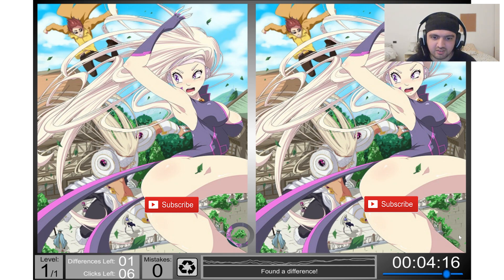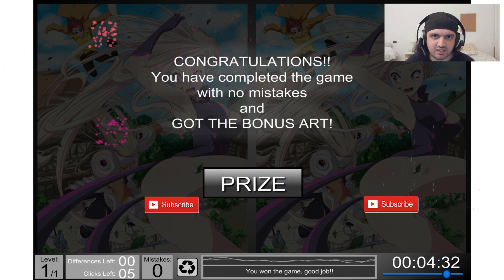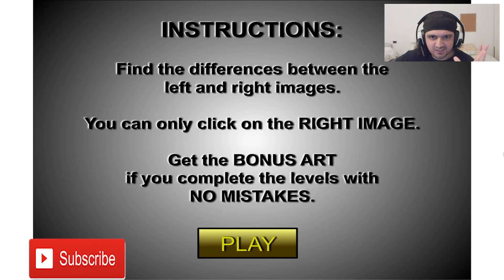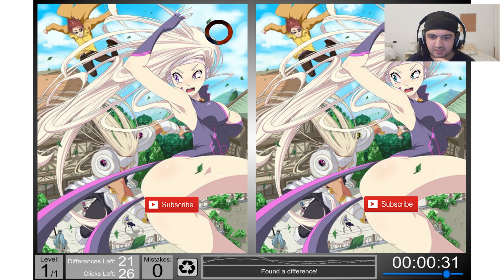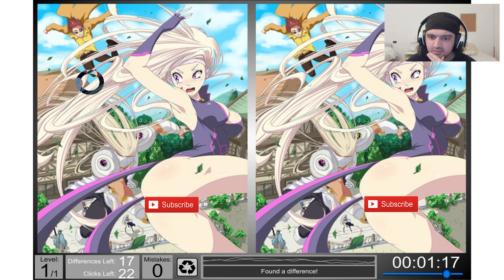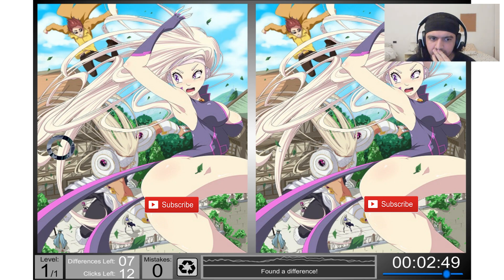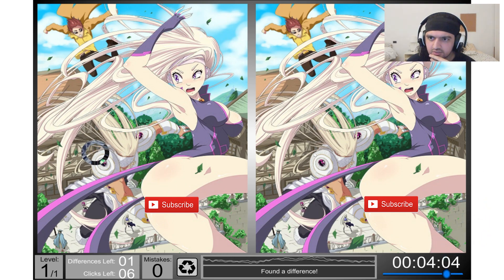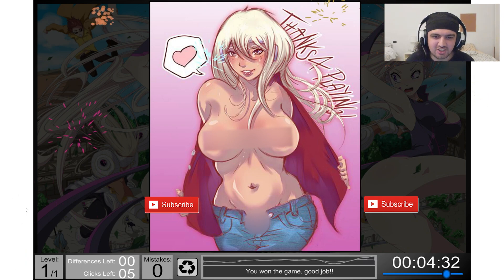If You Find All Of The 22 Differences In The Harmonica Game Flawlessly. You Will Get A Special Prize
What is up Everyone well today we are making a gaming content about a very sus game only some men & women of culture probably knows about it. Anyway if you guys enjoy the contents please make sure to hit the Like and Subscribe button also comment down below the video for your feedback and hopefully you guys enjoy watching this video as well. :D

You can also follow my other social medias :)